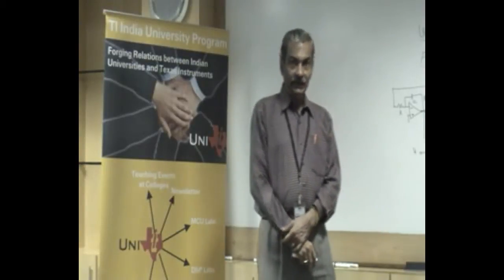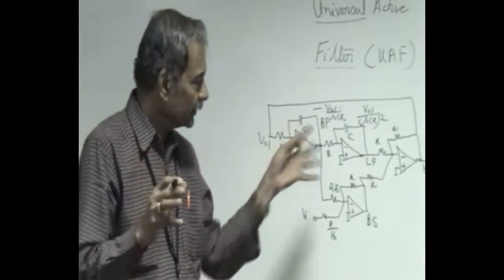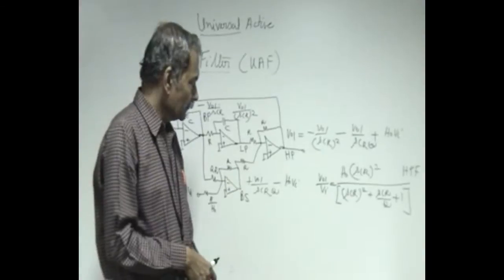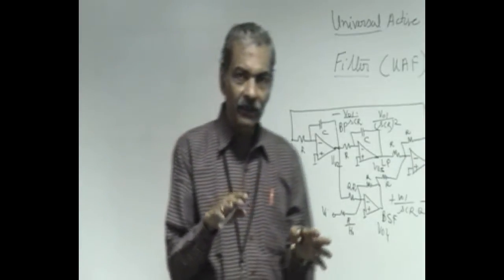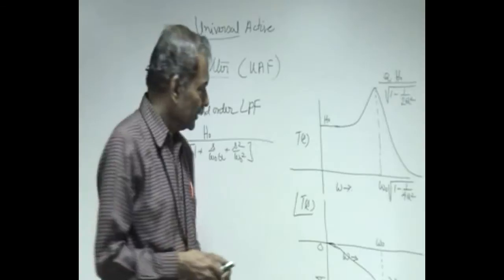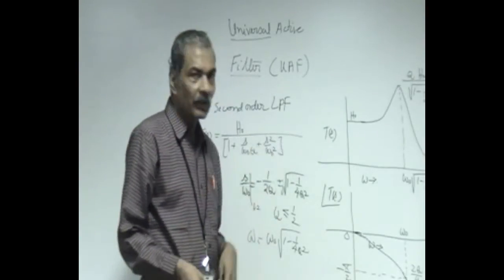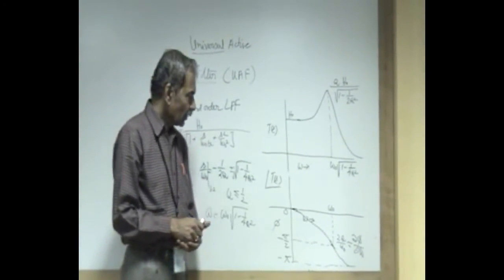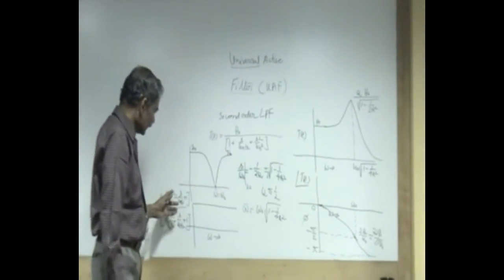4. Universal Active Filters.avi